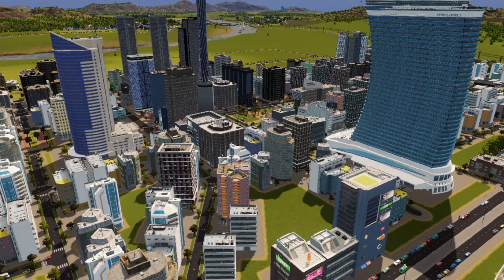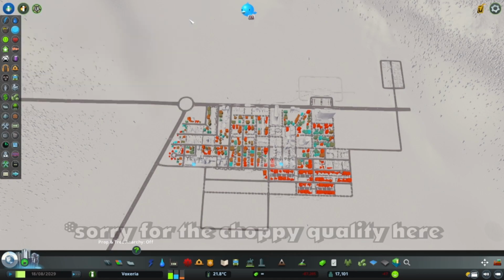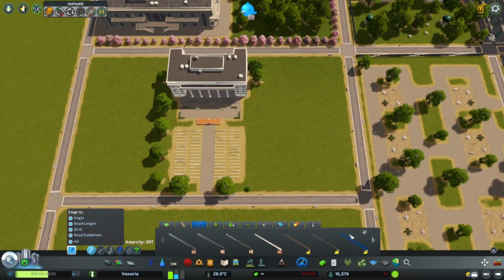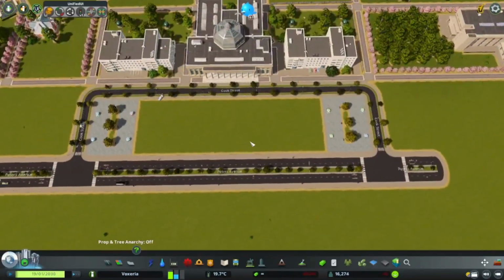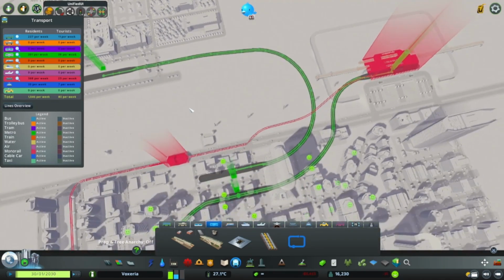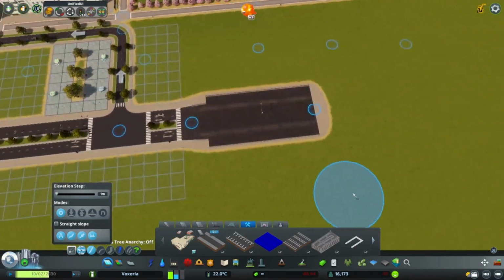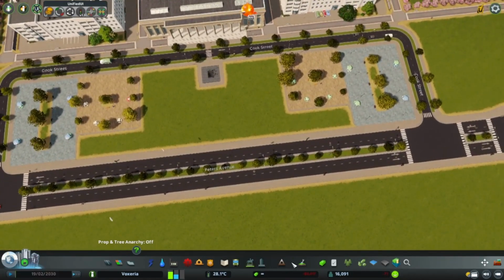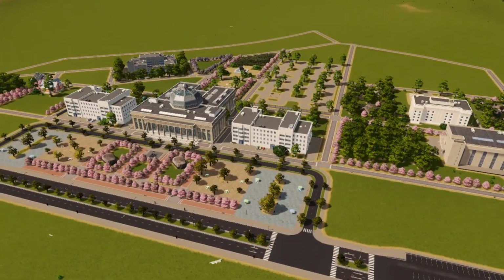How to start a CAMPUS area in Cities: Skylines!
Welcome back to Voxeria everyone! Today I will show you how to build a CAMPUS. 🙂

04:55 Begin Timelapse
10:32 End Timelapse

(Sorry for the choppy quality at the start of the Video, not sure what happened there)